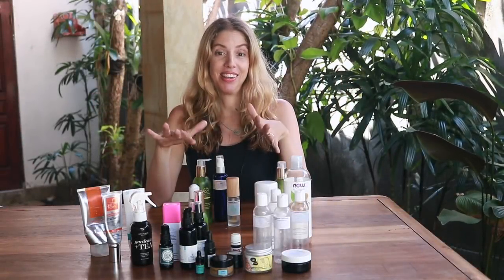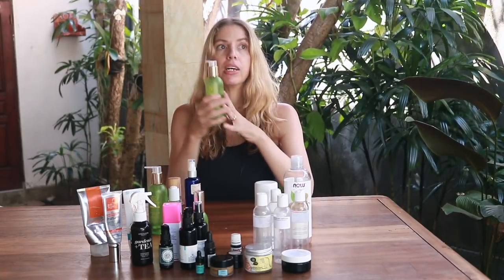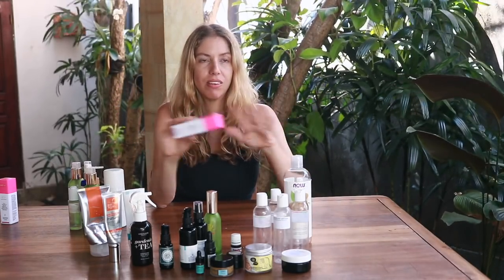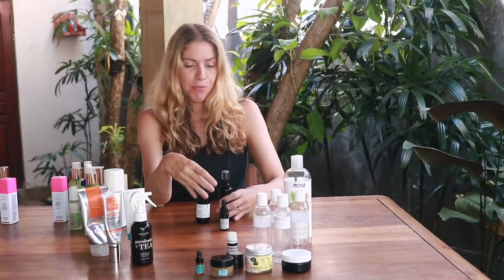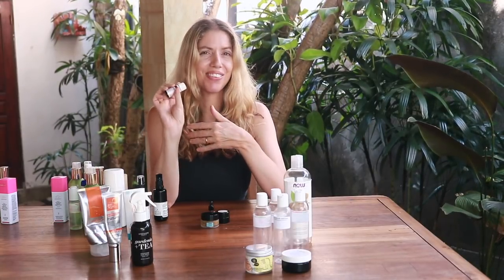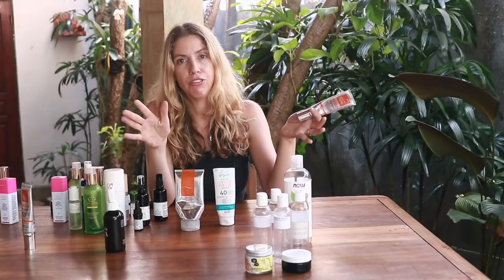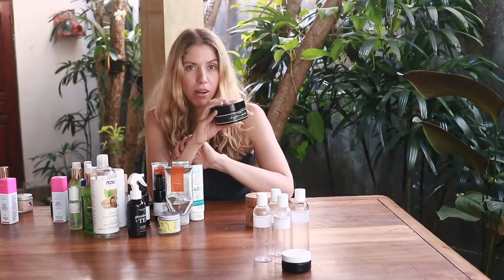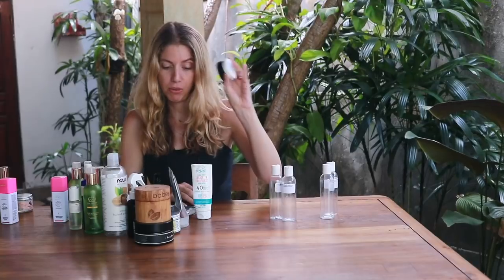Empties 2018 (Natural Skincare, Hair Care, Mineral Sunscreens, Body Care)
Today’s video is a full review of all the natural skincare, hair care, mineral sunscreens, and body care products I finished up over the past year. Find out which products I loved and would repurchase, which ones I didn’t like so much, and which ones have been a staple in my skincare and body care routine over the years. Most of these products are all natural, clean beauty, organic.

If you want to know more about these products I reviewed in this video, checkout today’s blog post:

✦ VISIT MY ONLINE SHOP carrying my favourite clean beauty and natural skincare products from Living Libations, Leahlani, Agent Nateur, Annmarie Skin Care, MARA, Suntegrity, Indie Lee, Jao Brand, Maya Chia, etc. Take 15% off your first order, use coupon code: INSPIRE15

✦ FREE - The Clear Skin Essentials Email Course - discover how to clear up breakouts and acne naturally through diet and skin care.

✦ PRODUCT LINKS ✦

TATA HARPER:
- Nourishing Oil Cleanser:

(I mix Annmarie Minerals Foundation with Clarifying Moisturizer to make a tinted moisturizer & concealer

LIVING LIBATIONS:
- Seabuckthorn Best Skin Ever:

OSKIA:
- Renaissance Cleansing Gel:

DRUNK ELEPHANT:
- T.L.C. Framboos Glycolic Night Serum:

ANNMARIE SKIN CARE
- Facial Oil For Normal/Combination Skin:

ODACITE:
- Oleosomes Time Release Delivery Creme:

UMA
- Absolute Anti Aging Eye Oil:

SUNTEGRITY:
- 5in1 Natural Moisturizing Face Sunscreen SPF30 (shade light):

NOW
- Sweet Almond Oil

BUTTER BABES
- The Organic Body Butter

✦ HEALTH & LIFESTYLE COACHING WITH NATASHA ST. MICHAEL ✦

✦ LET’S CONNECT ✦